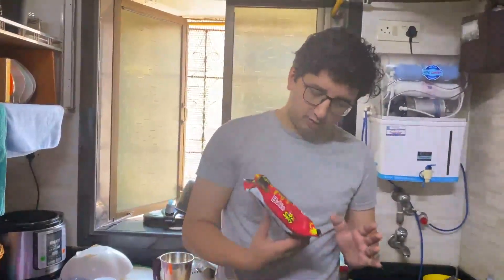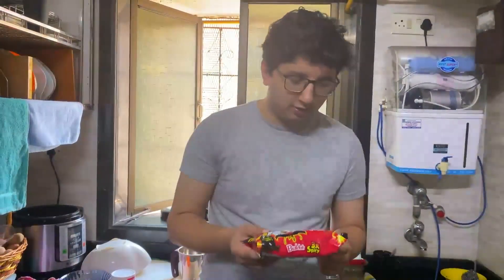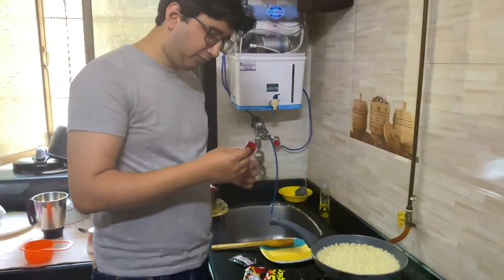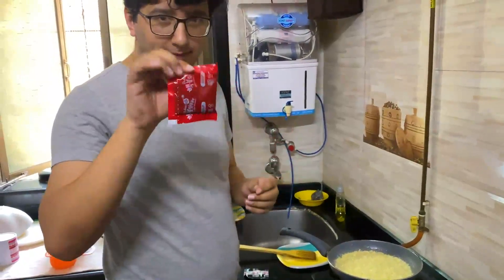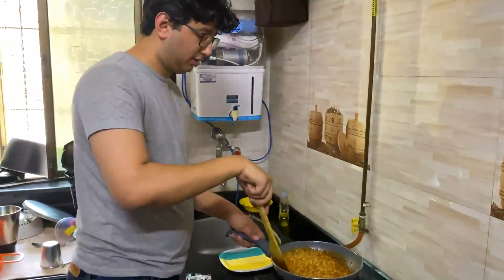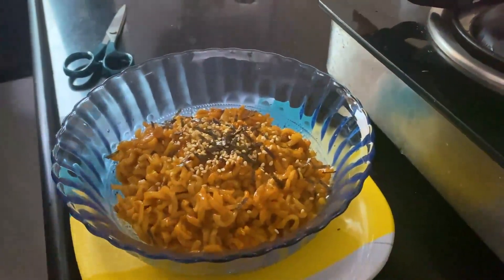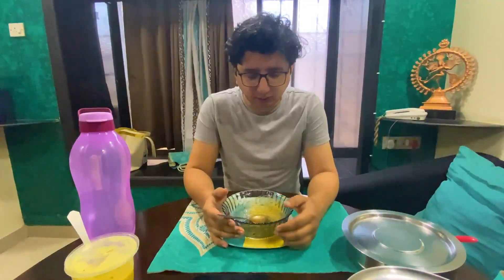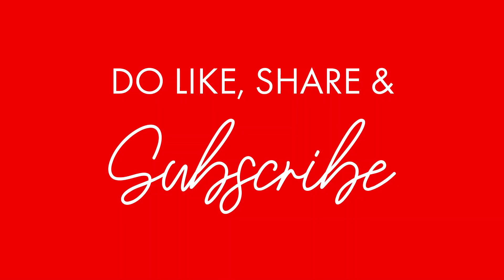Samyang buldok 3x Spicy Challenge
Flynn loves spicy food so he deicded to take the Samyang buldok 3x Spicy Challenge. IT IS REALLY SPICY!!!